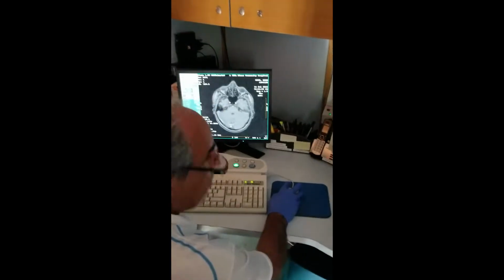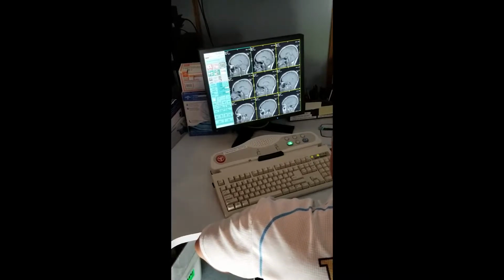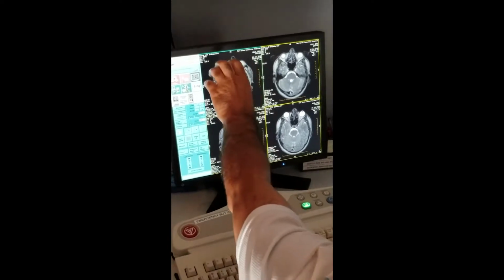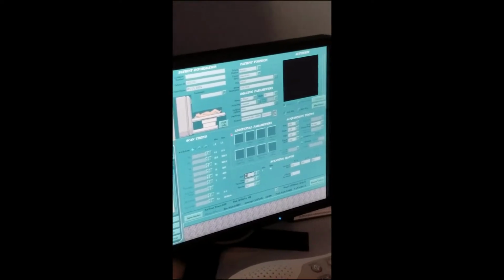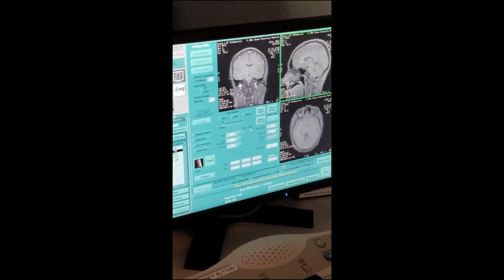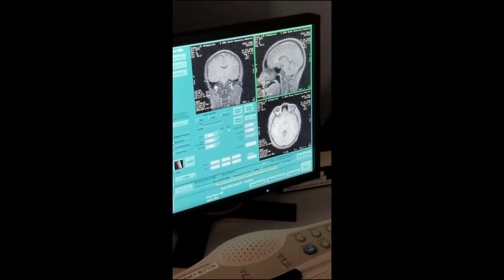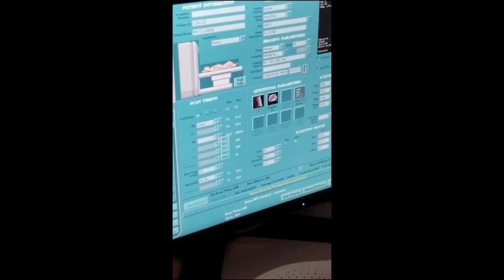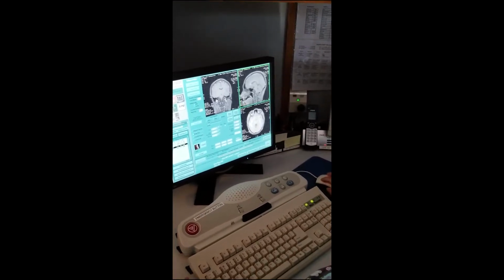lab video 1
lab video with moe to prep for lab test